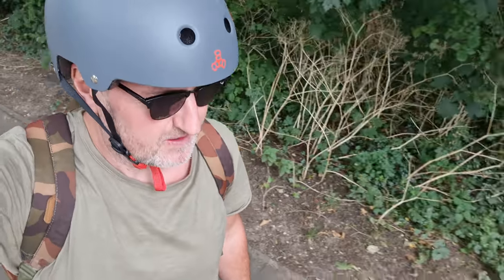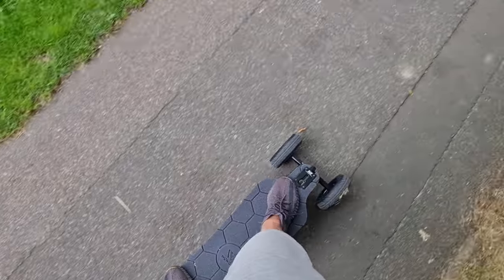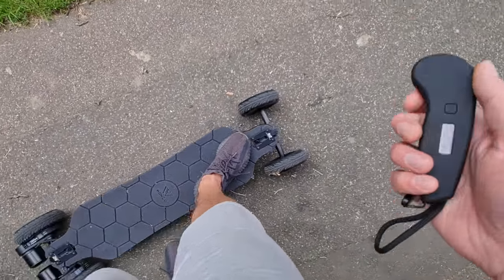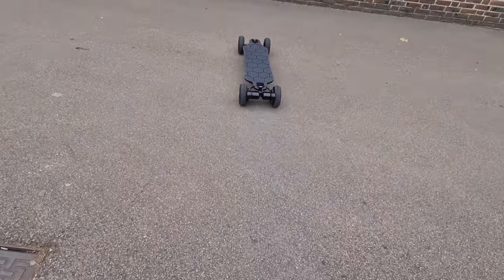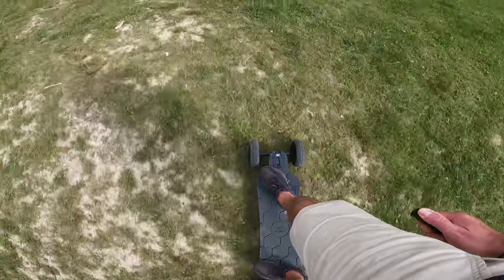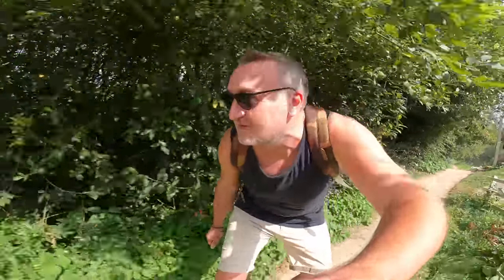IS THE WOWGO AT2 ANY GOOD??